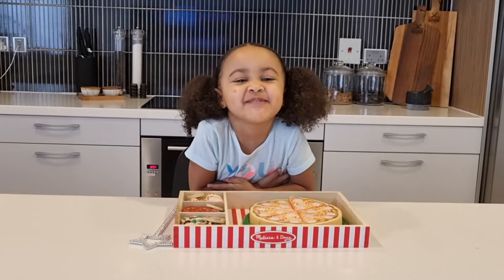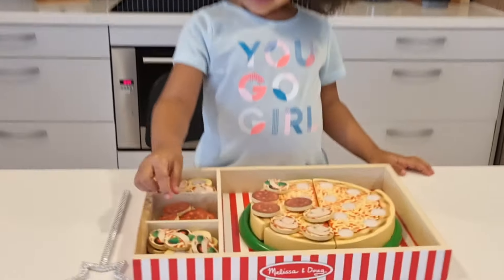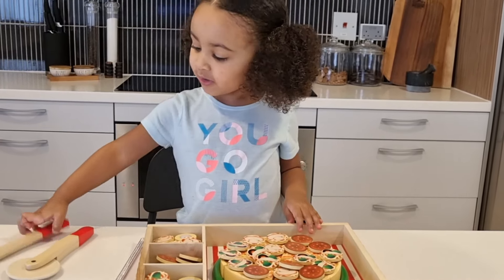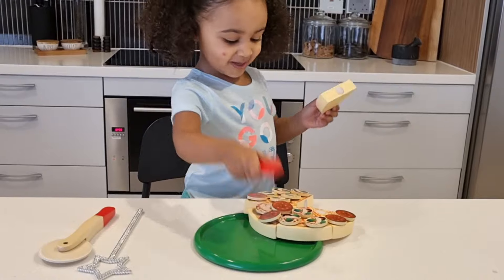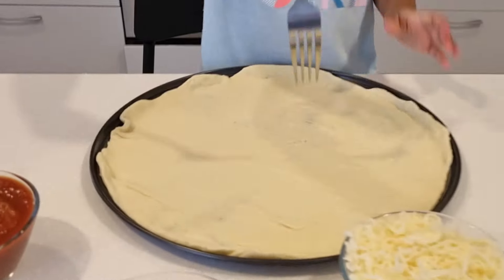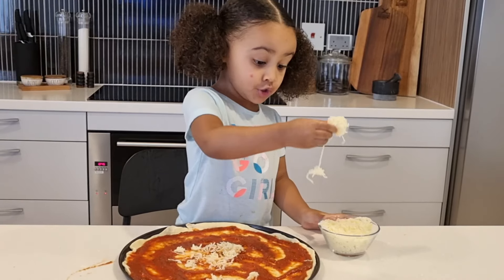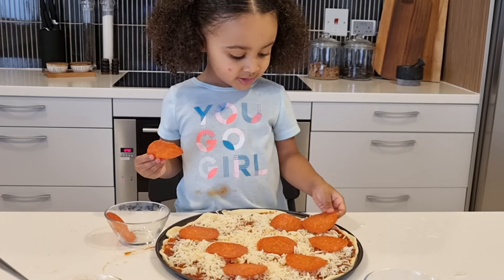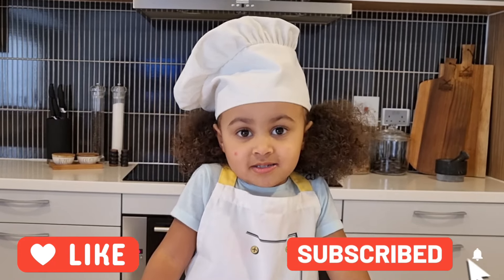Make a PIZZA with Jaylee Kaye!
Let's have some fun with pretend pizza toys and use our magic to help us make our own real pizza!